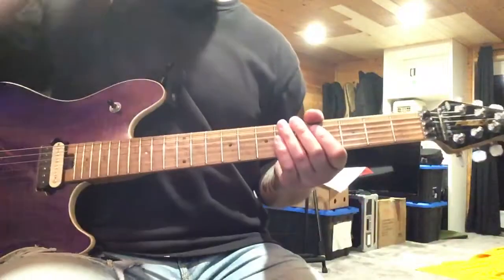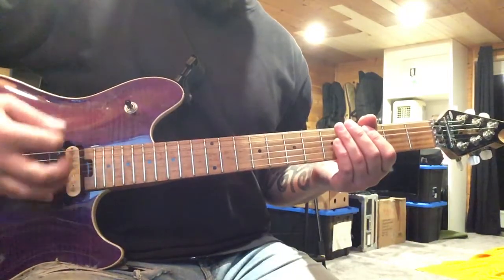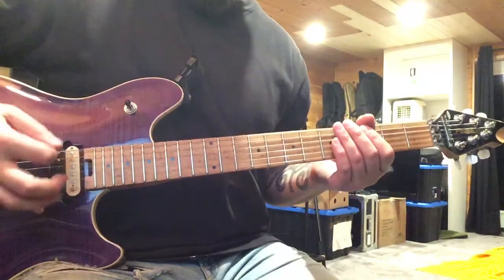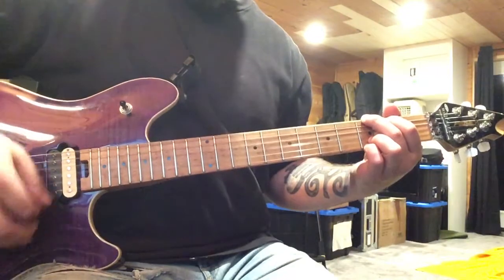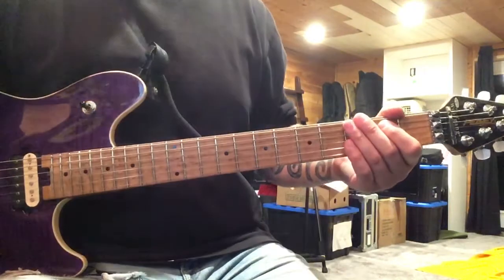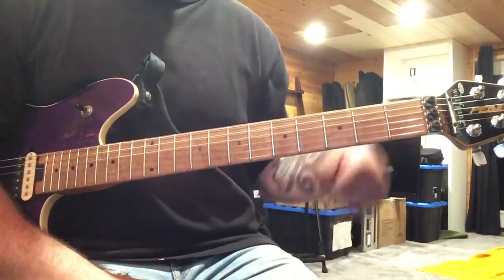Shuffle rhythm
Adding dynamics to our strumming pattern.